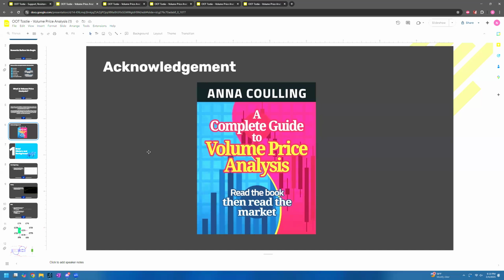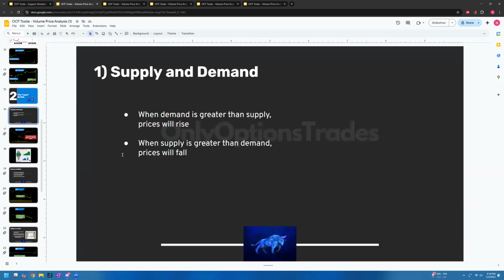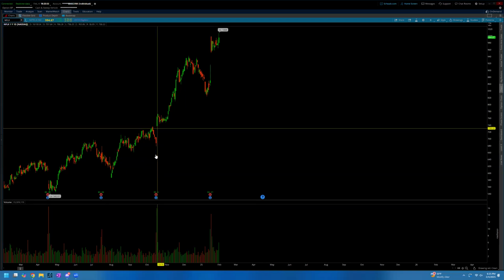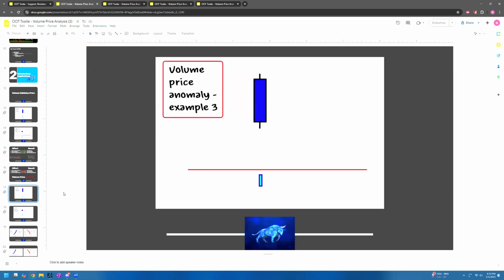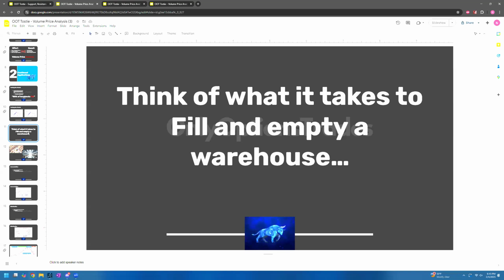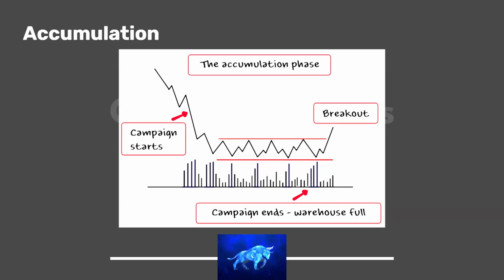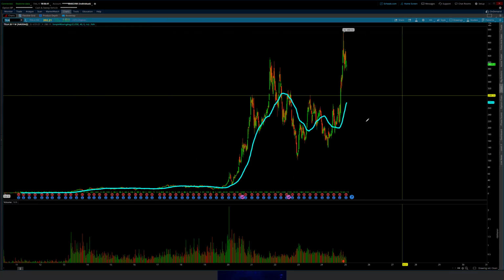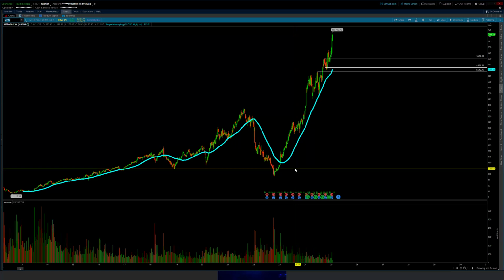OnlyOptionsTrades Beginner Series Episode Five - Price Action & Volume